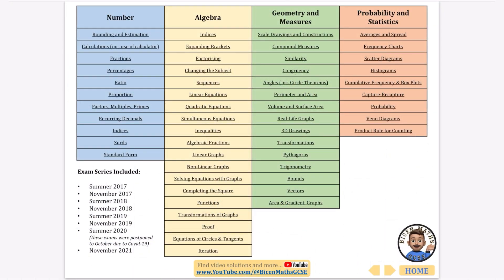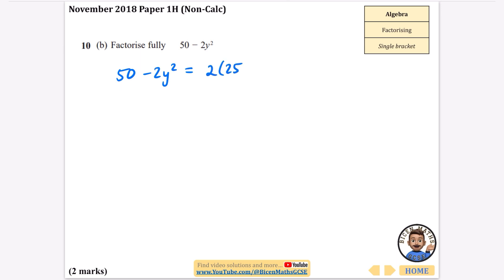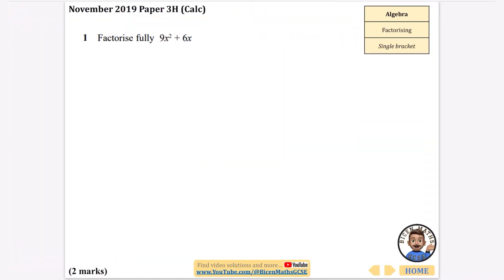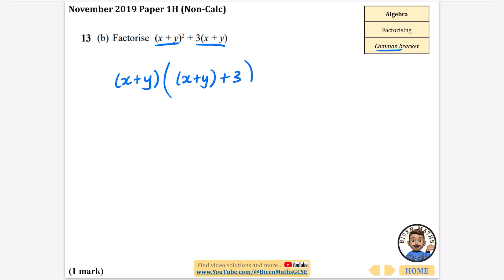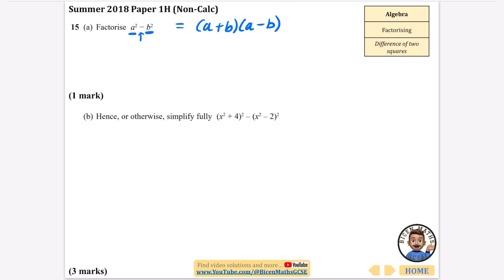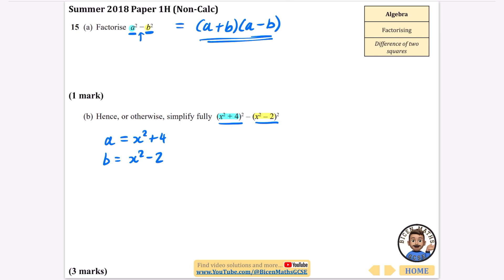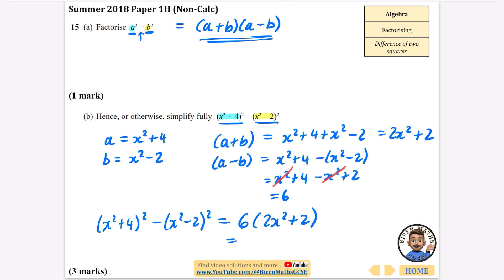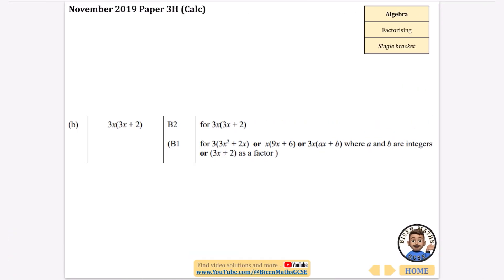Every exam question ever asked… Factorising // [Edexcel GCSE Maths, Higher]